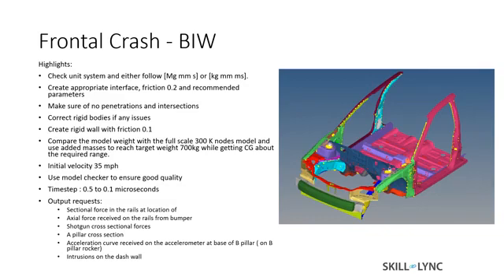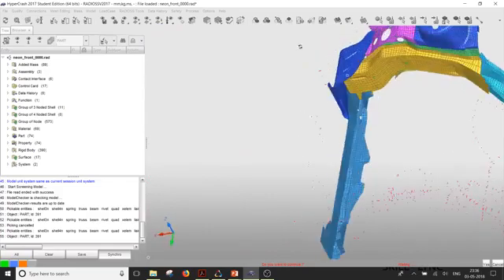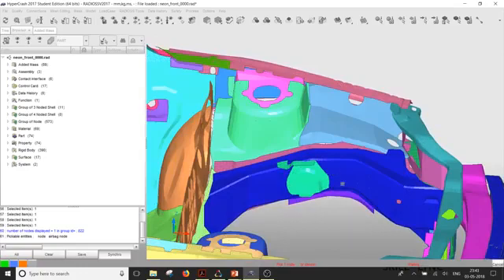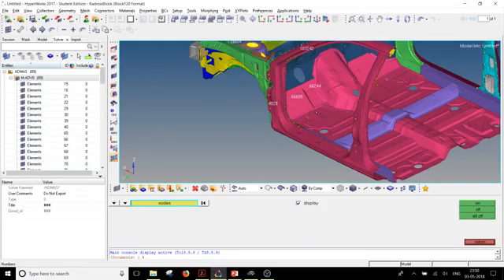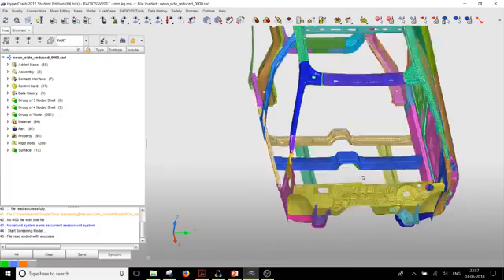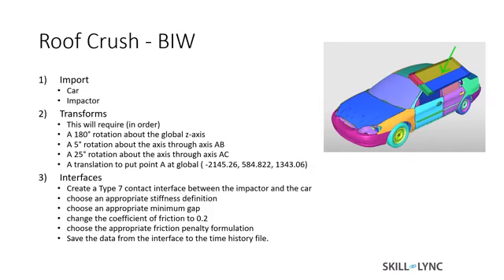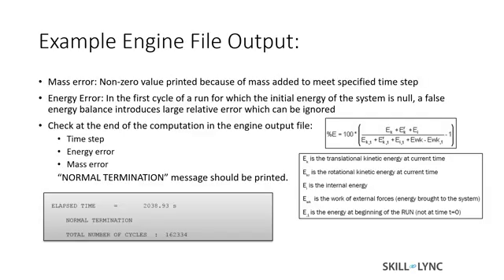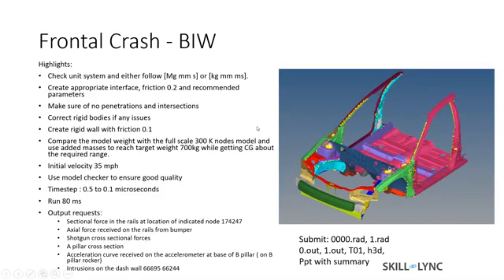Crashworthiness in HyperCrash Software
Frontal Crash , Side Crash and Roof Crash